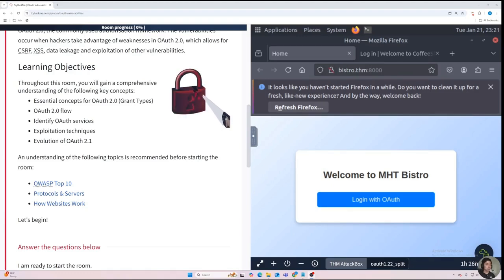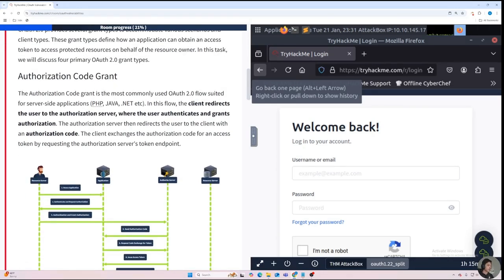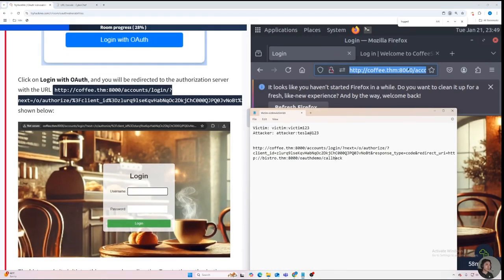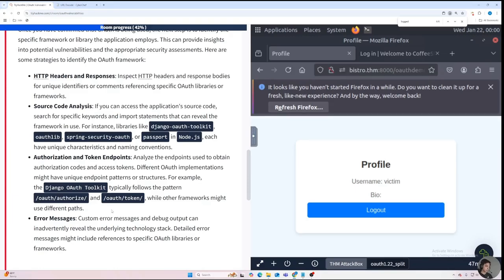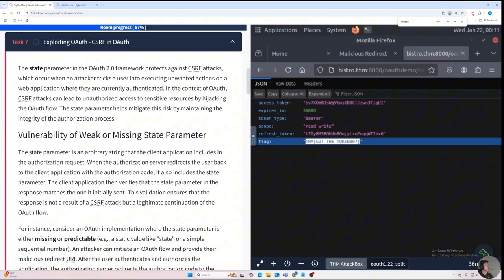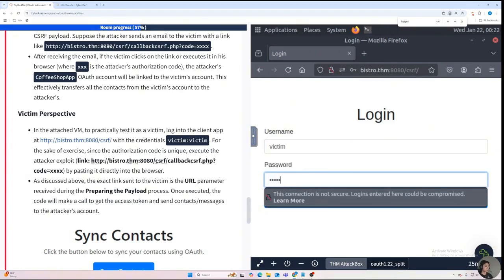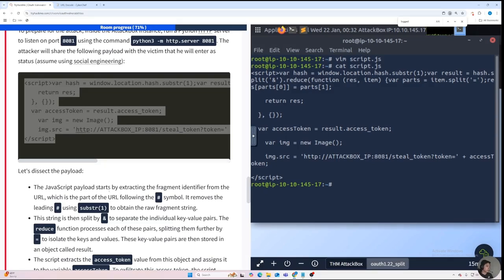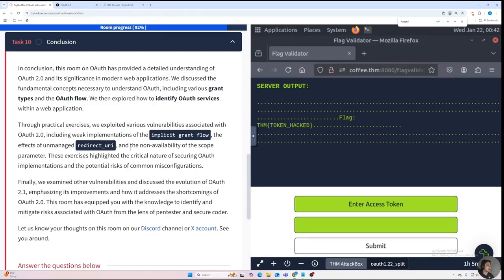TryHackMe's Web App PenTest -- OAuth Vulnerabilities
00:00 Introduction
00:38 Key concepts
09:57 OAuth Grant Types
10:16 Authorization Code Grant
12:21 Implicit Grant
13:47 Resource Owner Password Credentials Grant
14:53 Client Credentials Grant
16:00 How OAuth work flows
19:05 Authorization Request
22:09 Authentication & Authorization
24:51 Token Reques t
26:04 Token Response
28:03 Identifying the OAuth services
28:33 Detecting OAuth Implementation
29:25 Identify OAuth frameworks
32:44 Stealing OAuth token
40:29 CSRF in OAuth
53:17 Implicit Grant Flow
01:06:18 Other vulnerabilities
01:07:48 Evolution of OAuth 2.1